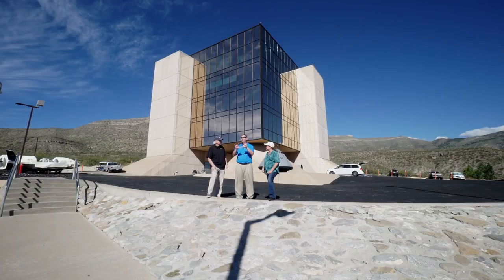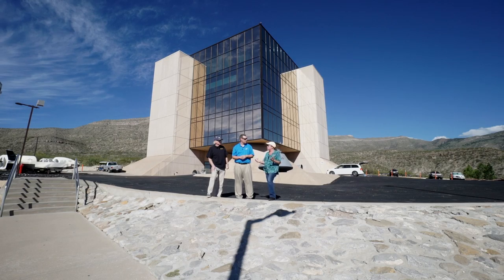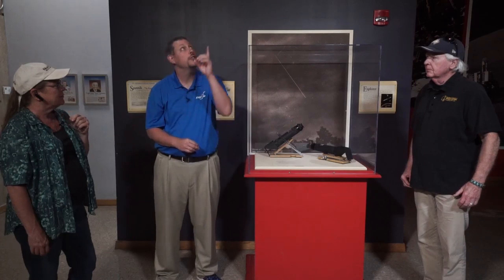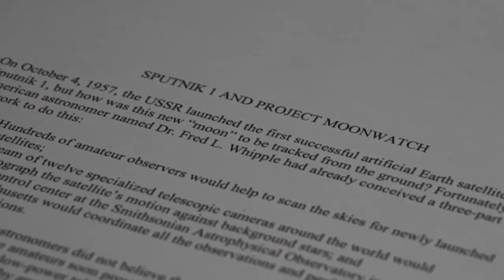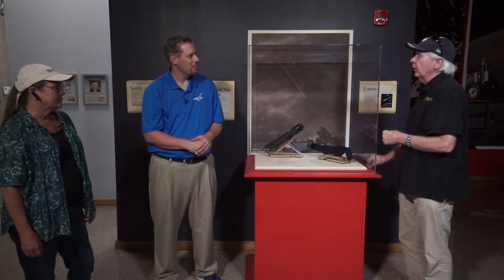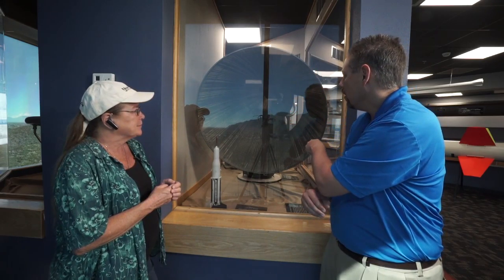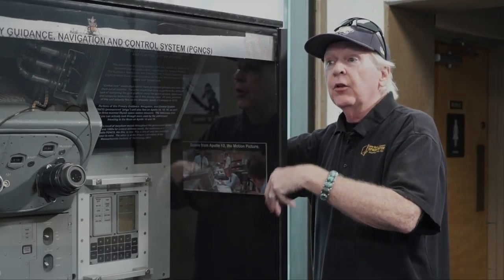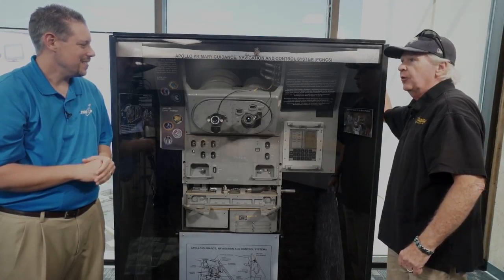Tour of the New Mexico Museum of Space History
Marty Kelsey, host of the Museum's program STEM in 30, gets a behind-the-scenes tour of the New Mexico Museum of Space History.